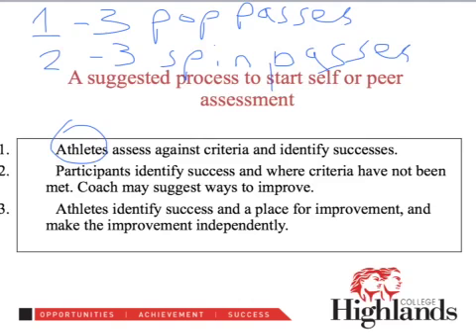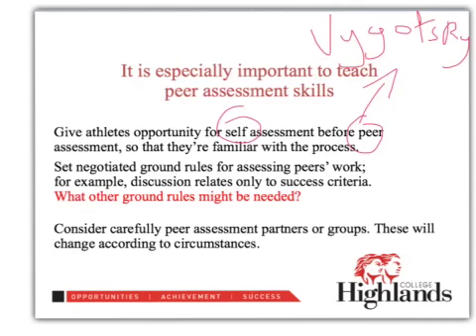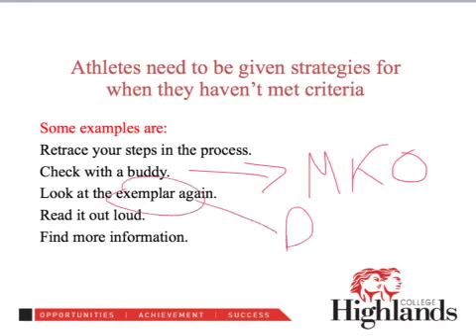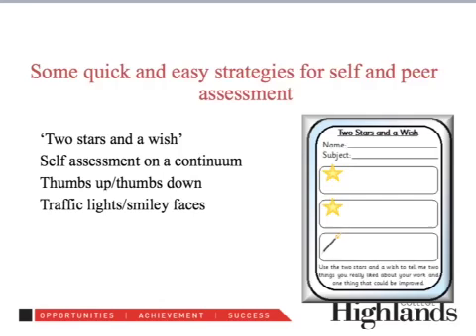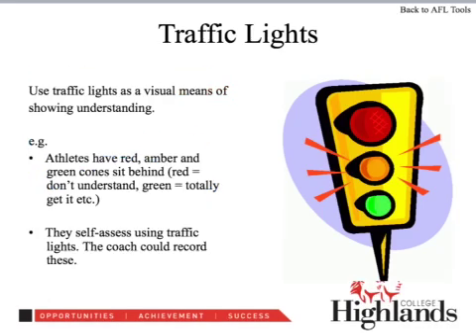Self and peer assessment part 2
FdA Sport and management